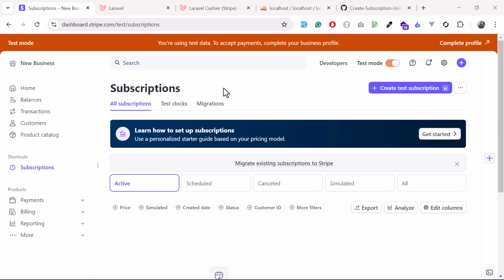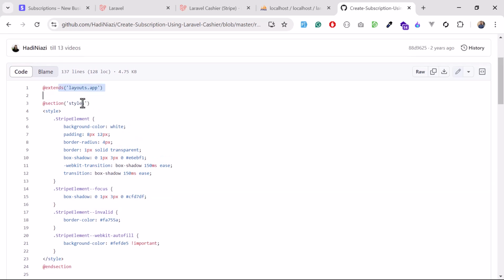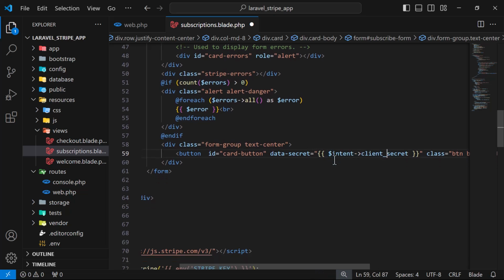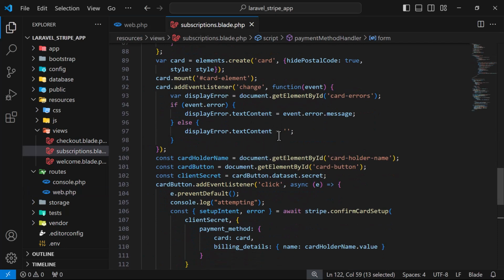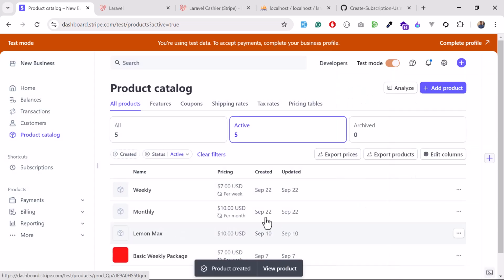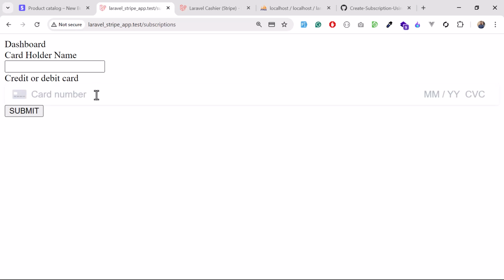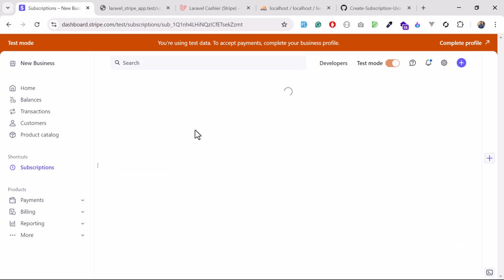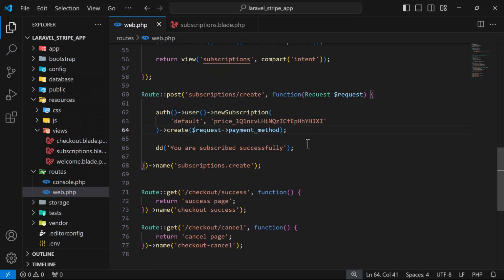#05 Recurring Payments in Stripe by using Laravel cashier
In this video, we will learn that how to create the recurring payments in stripe using laravel 11. I am using Laravel 11 latest version to process the subscription in stripe using laravel casheir.

If you want to charge your customer, weekly, monthly and yearly, this video is for you where you will charge your customer on the specific period.